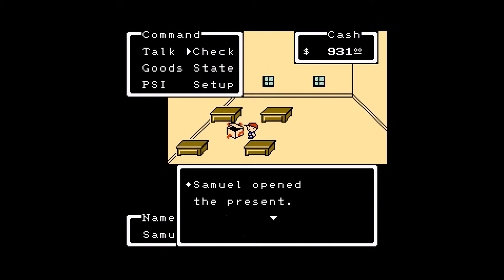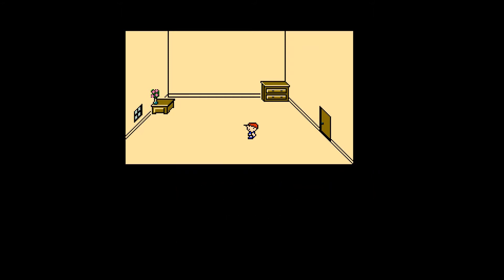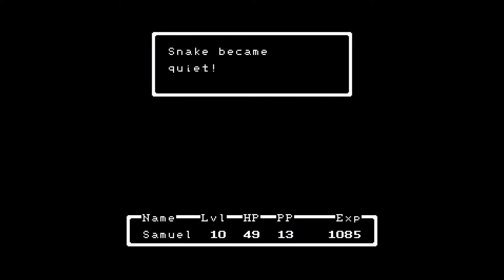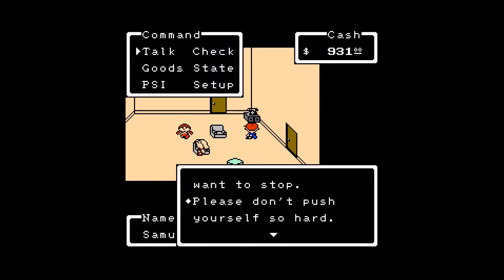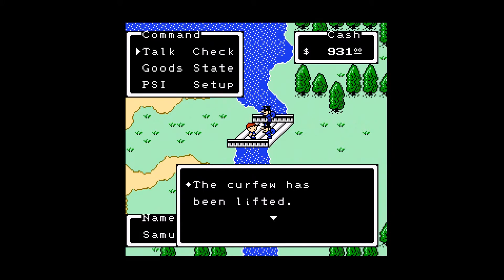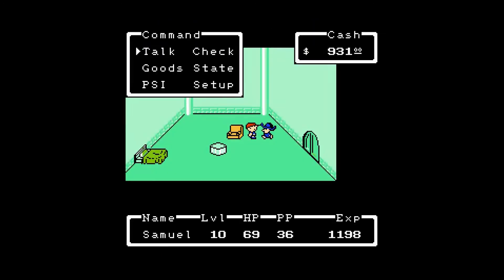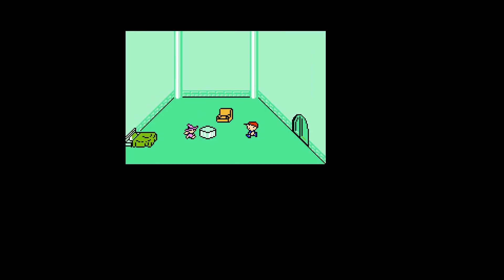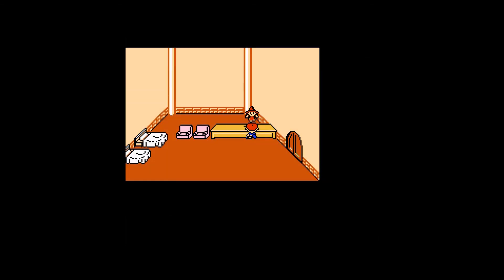Let's Play EarthBound Zero Part 4: 'Cause I Got High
Today we get high!

*NOTICE*
I do not own the game or the music in the game as well as sprites in the game. These are owned by Nintendo and the creators of EarthBound Zero. I only take credit for my gameplay and commentary. Thank you.